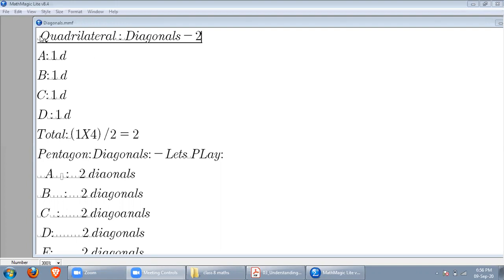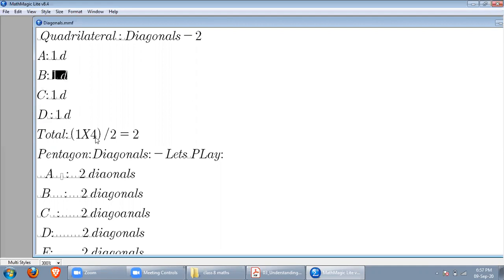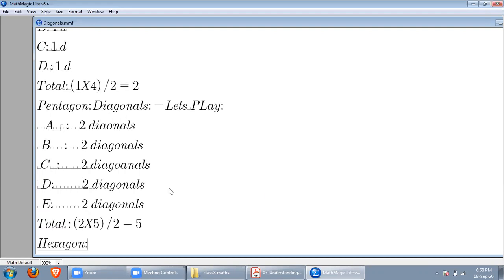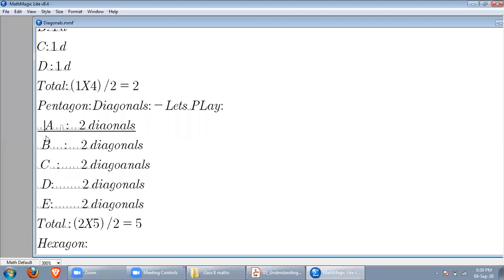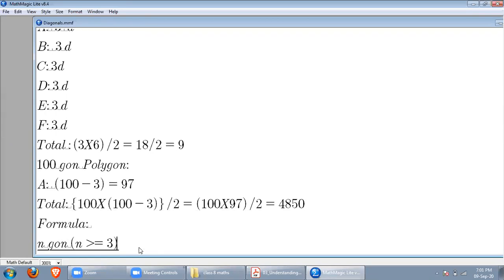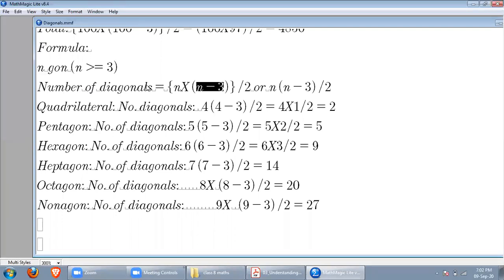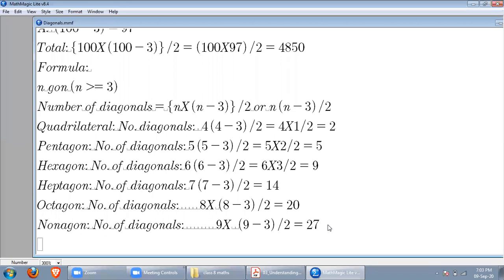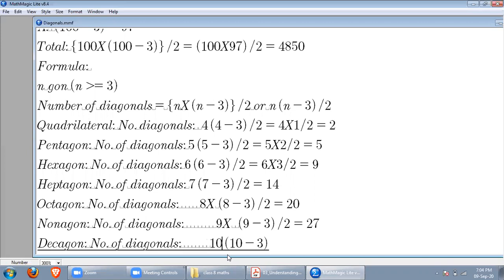CBSE. NCERT. Class 8 mathematics.Finding The number of diagonals for any polygon.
This class will help you to quickly get the number of diagonals for any polygon. This step by step procedure will also give you the clear idea how this quick method or formula can be determined.